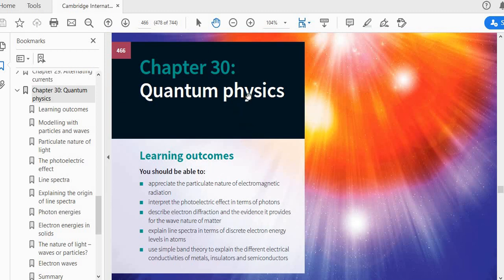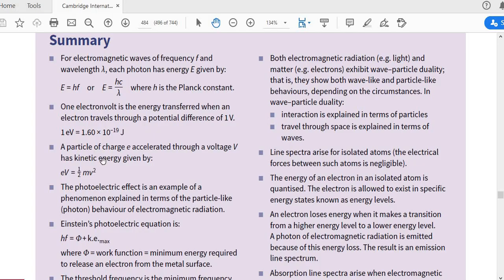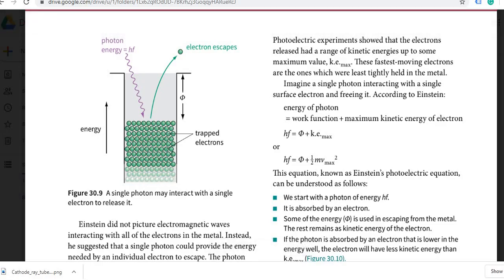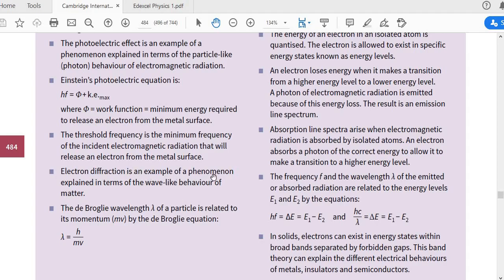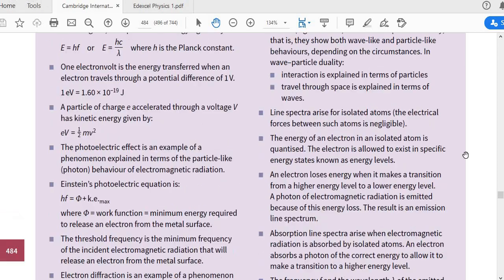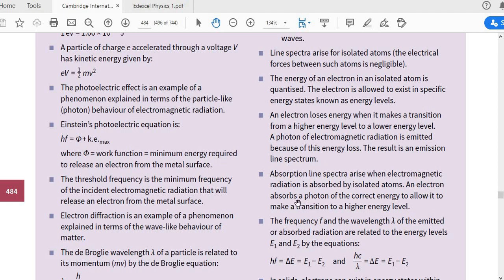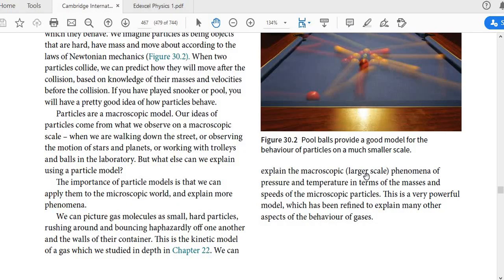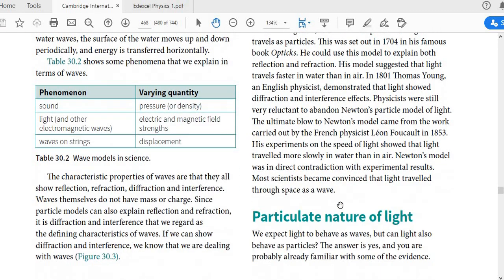30. Quantum Physics 1